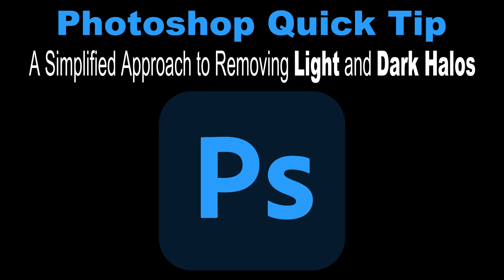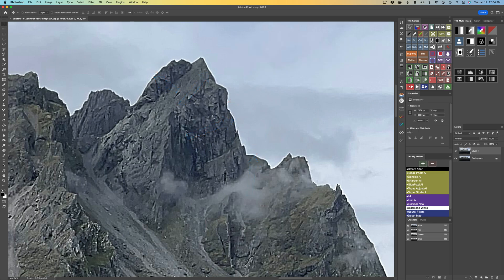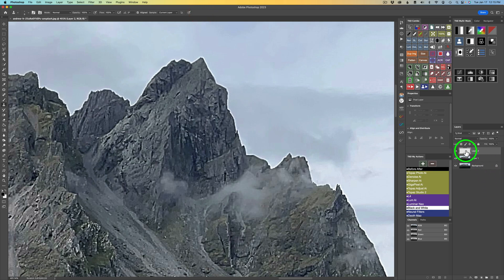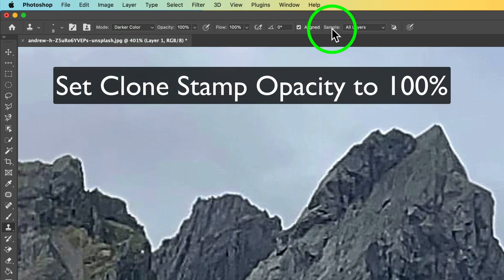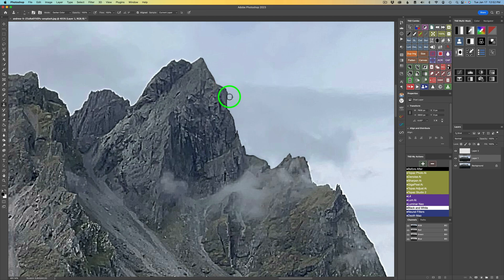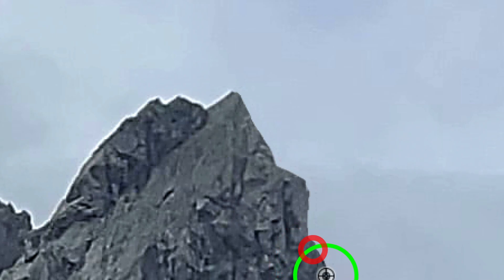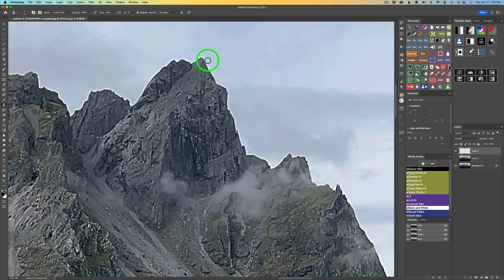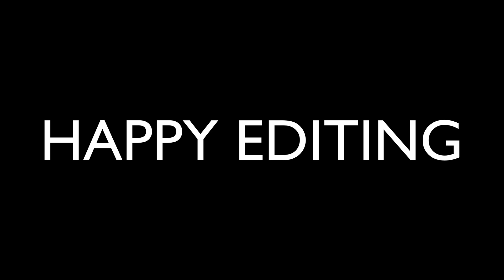PHOTOSHOP QUICK TIP: A Simplified Approach to Removing Light and Dark Halos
Today I'll be sharing a simple technique to remove those annoying halos in your edited images. Follow along as I guide you through the process step by step to make your photos look professional and polished. Even though it may not work on every image, it has been successful in many cases.